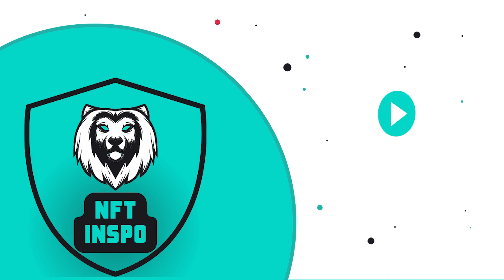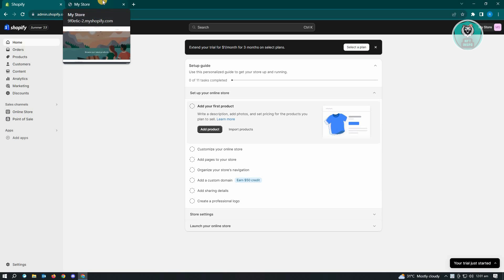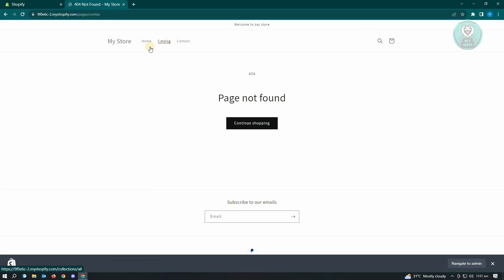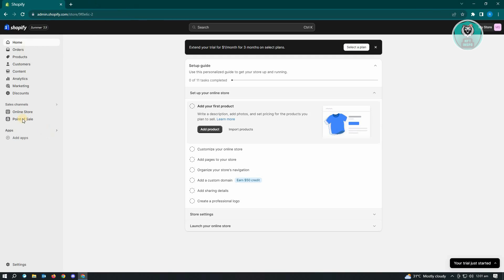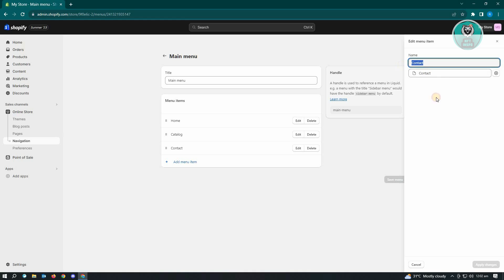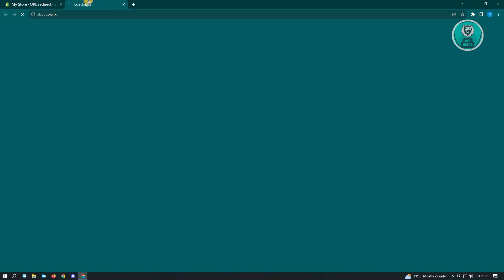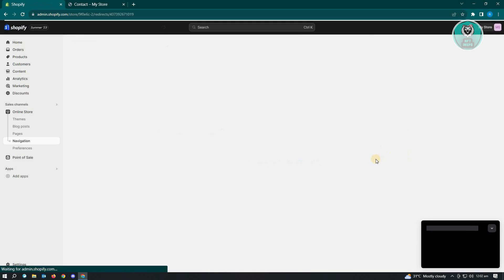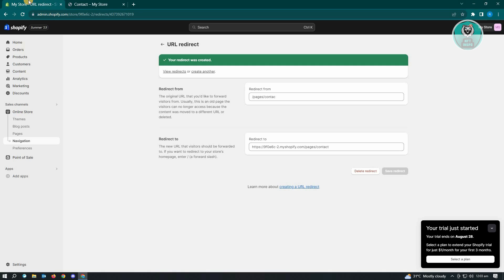How To Fix 404 Page Not Found Error In Shopify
If you want to fix a 404 Page Not Found error in Shopify, then this video will help you with this!